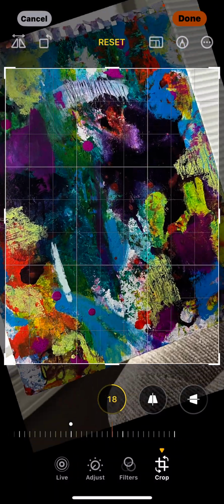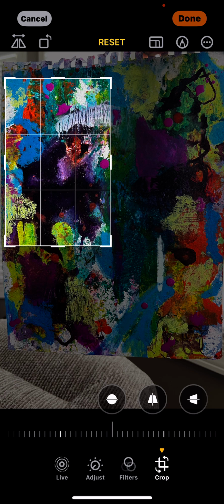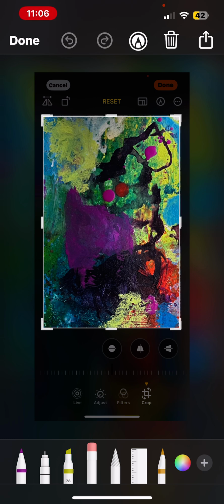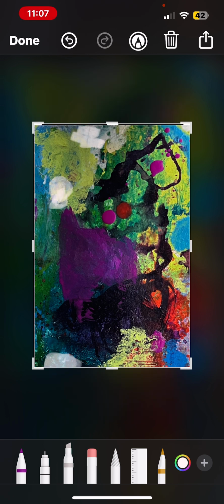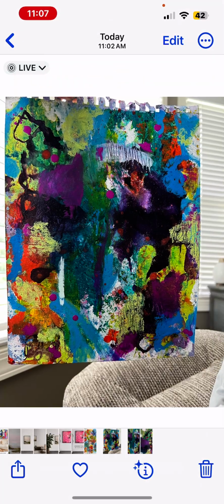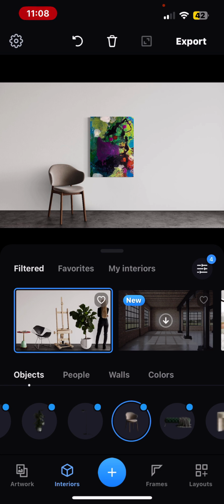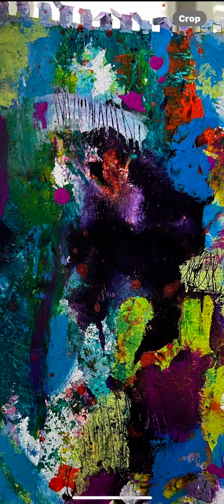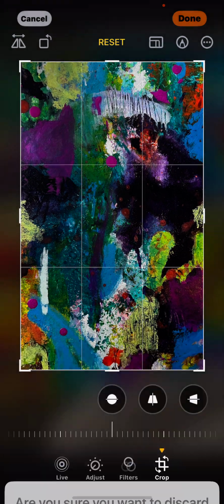Got art composition? Let me share a HACK you will LOVE! Level up your painting skills.